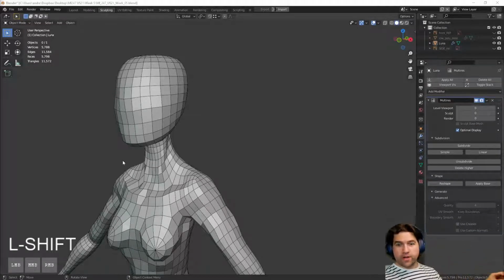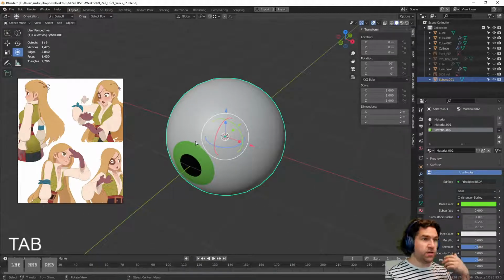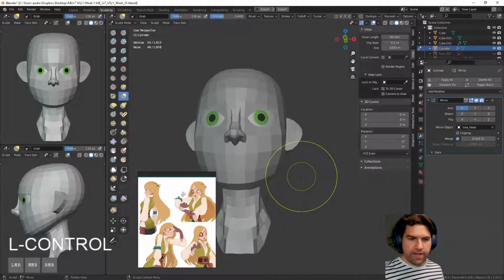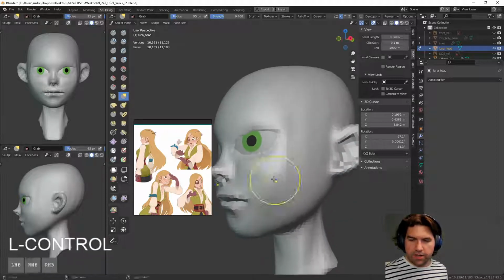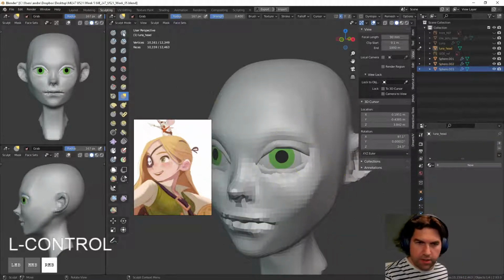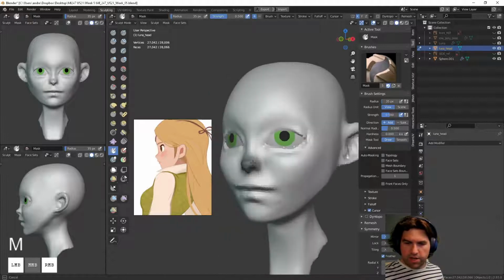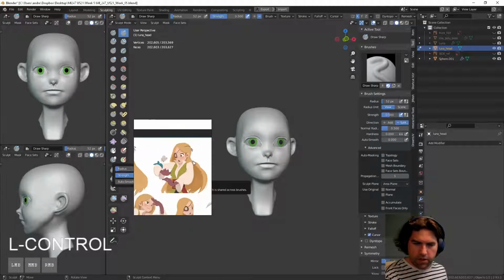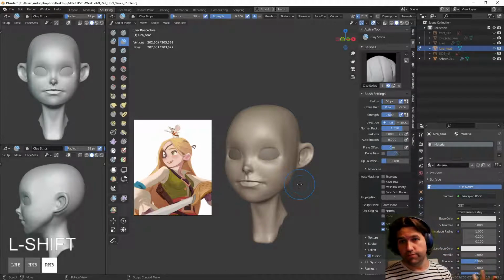54 Sculpt a Head